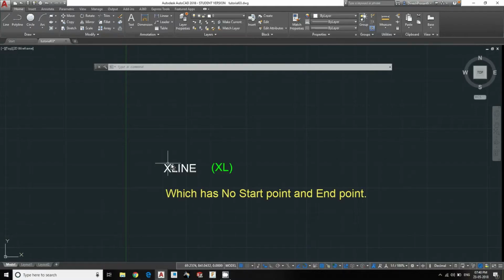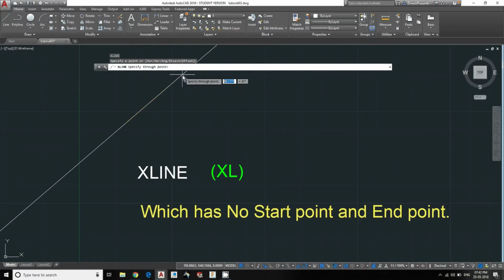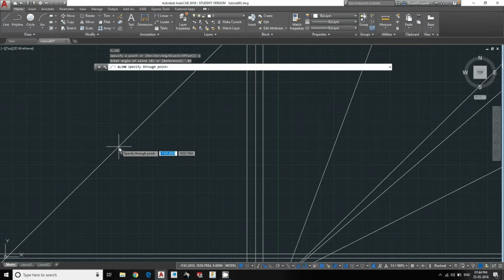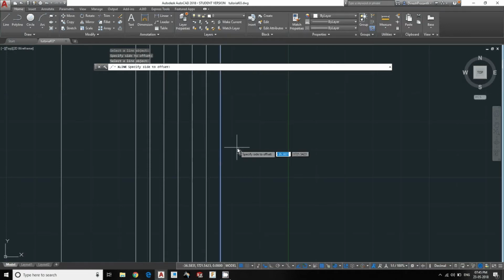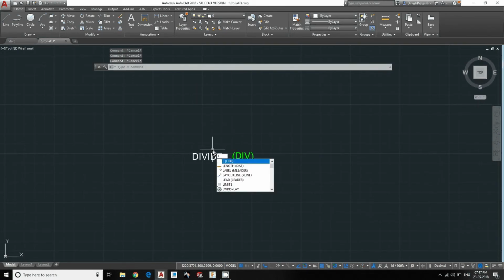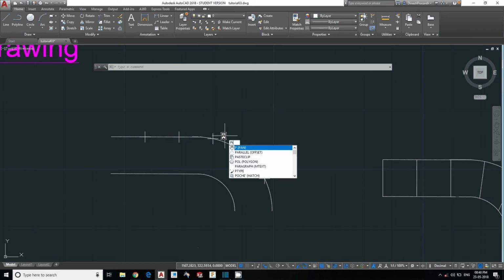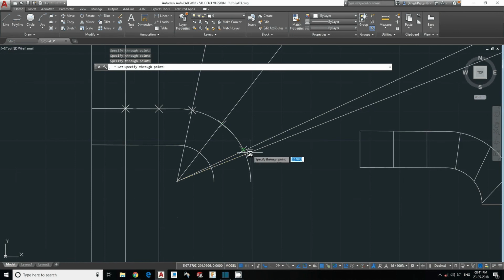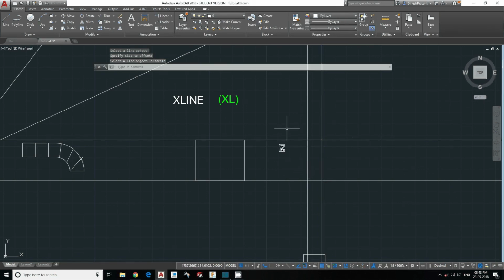Auto CAD Beginners Tutorial 08 XLINE ,RAY,DIVIDE,POINT TYPE and Example drawings.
In this Tutorial All about these commands and its  usage with Example drawings
XLINE
RAY
DIVIDE,
POINT TYPE
 Examples For all,Construction usage of drawings.